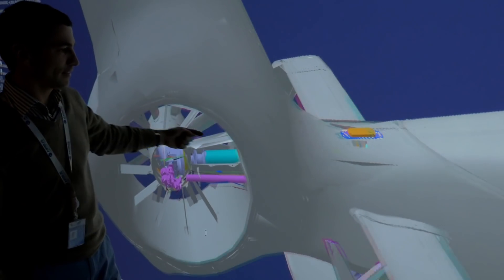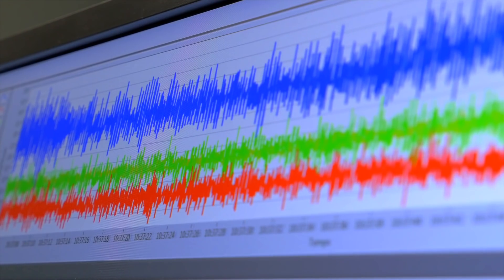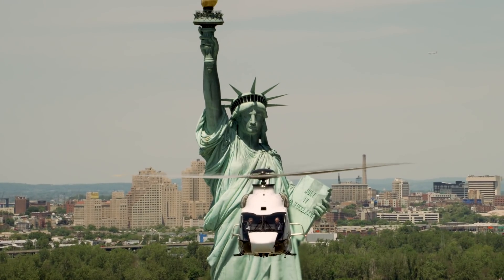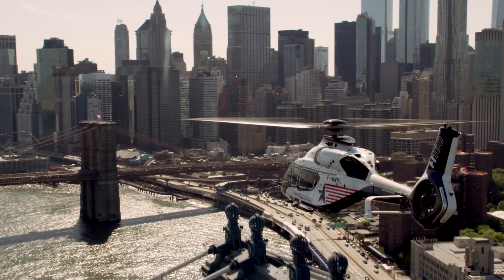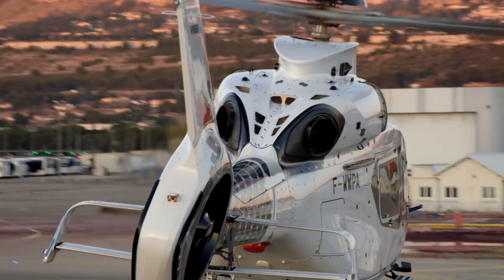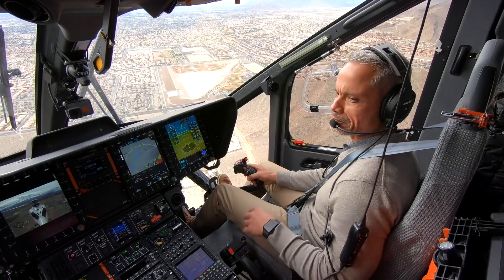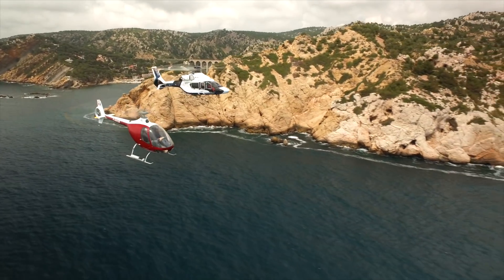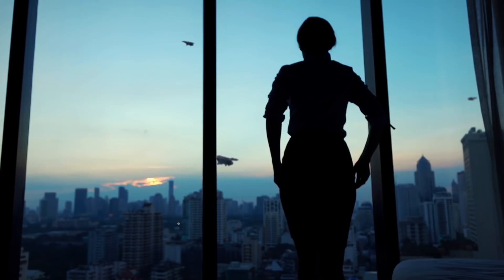The Fenestron - Part 6 - The H160 and the future...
Last Episode about the Fenestron

On the 12th of April 1968, the first Fenestron took to the skies on the second prototype of the Gazelle. It has since become emblematic of Sud Aviation, Aerospatiale, Eurocopter and now Airbus helicopters with the H160 carrying this sound-reducing, safety-enhancing technology into the next generation of rotorcraft.